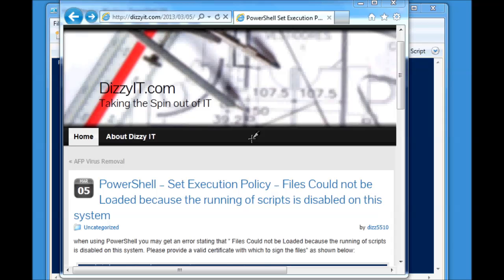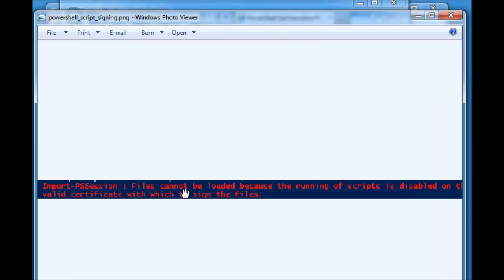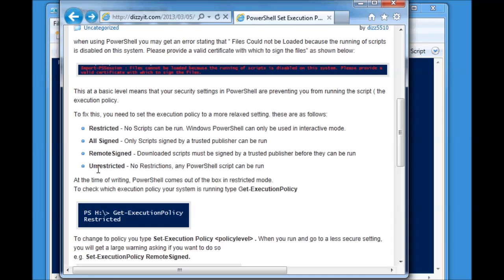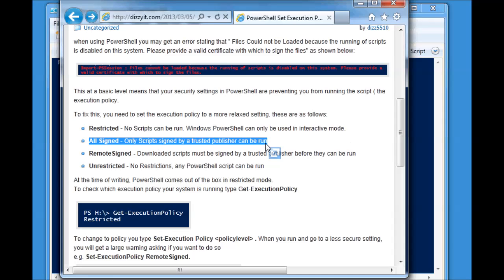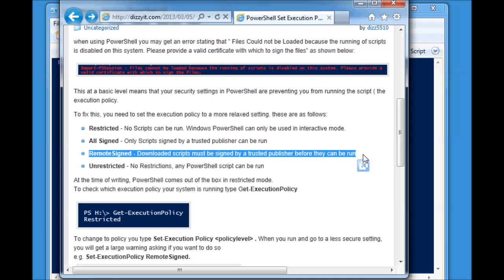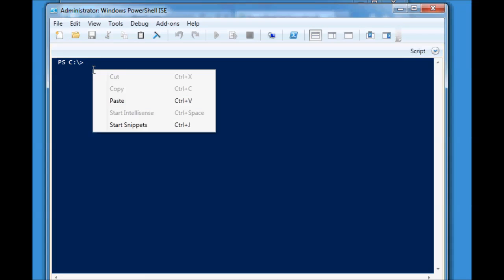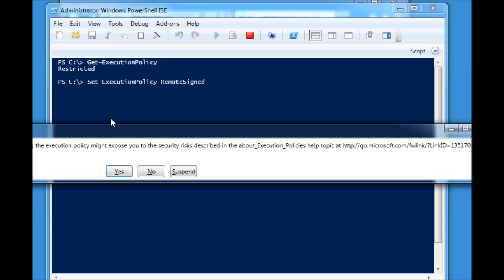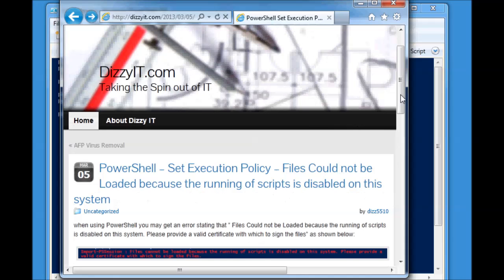PowerShell Set ExecutionPolicy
a DizzyIT.com how to video on what the execution policy is in PowerShell scripts and how to set it. Relates to the error : Files Could not be Loaded because the running of scripts is disabled on this system

PowerShell, Command line, Set Execution Policy, Windows, Admin, Server, Scripting, How To